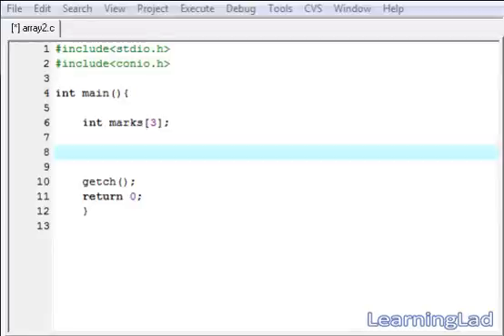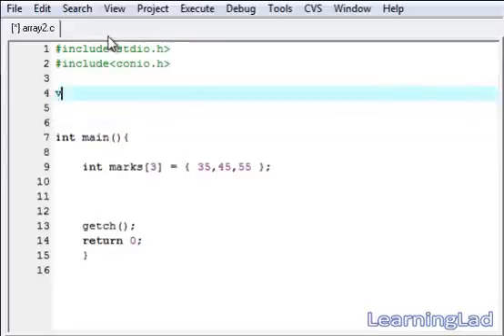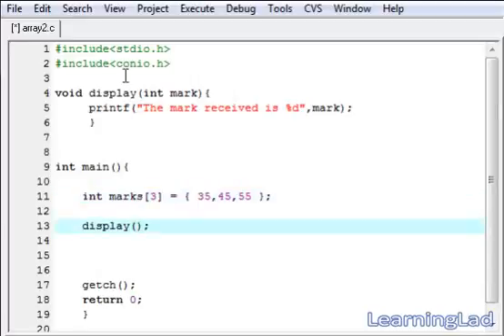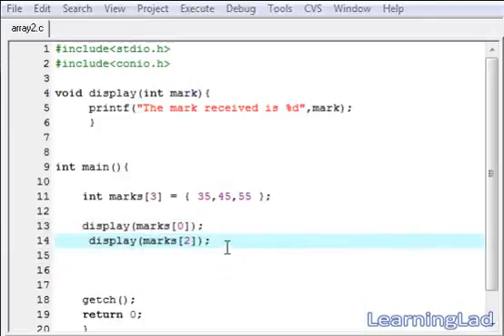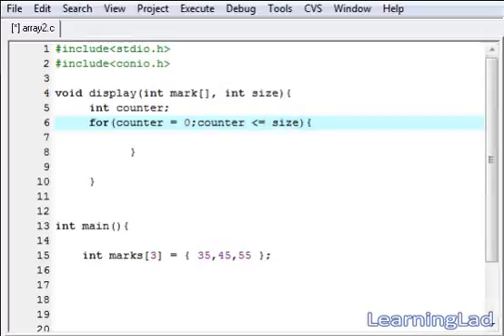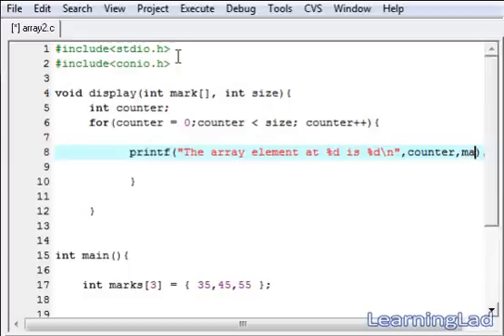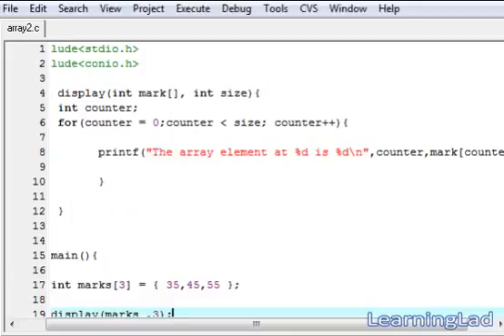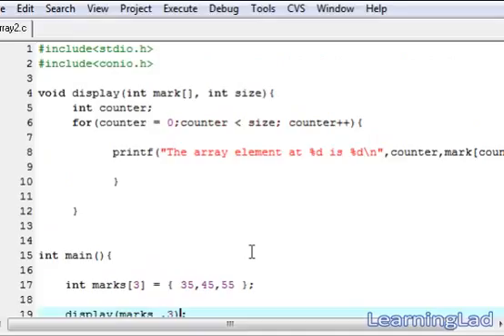27 Passing Array to a Function in C Programming Language Video Tutorials